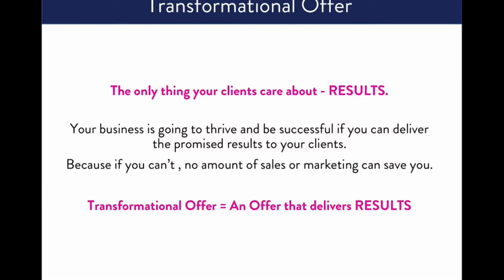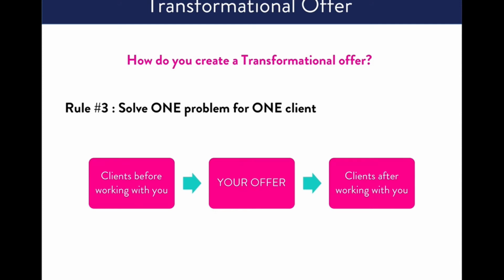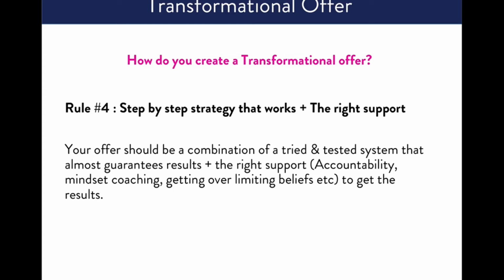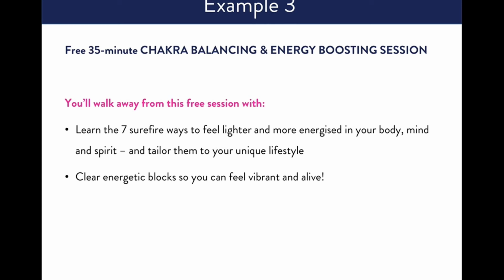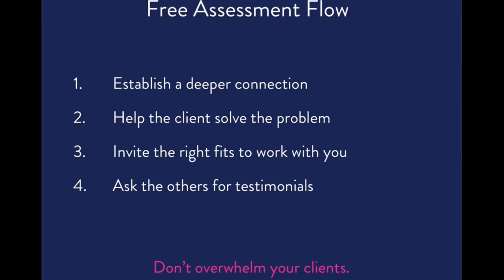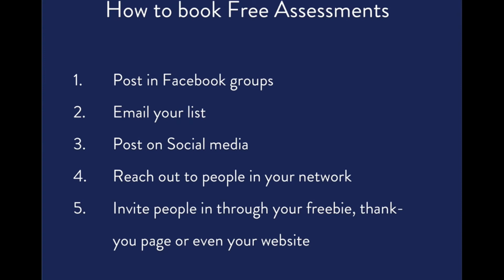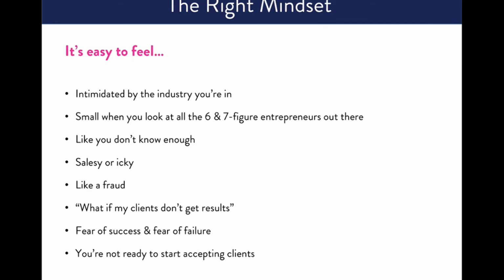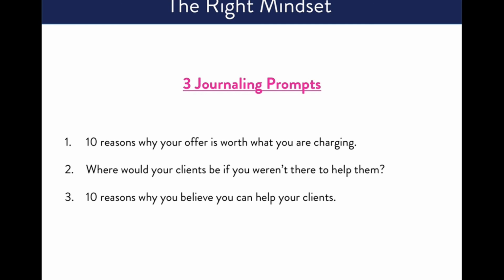How to Enrol Your First Paying Client in 30 Days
If you're a new coach looking to sign your first paying client, watch this free training to learn how I signed 5 clients in 5 weeks as a brand new coach.

Watch FREE training on how to close 3+ high-paying clients every single month

▬▬ ☆ ABOUT ME ☆ ▬▬

Want to build a profitable 6-figure Coaching Business, that gives you time-freedom + money-freedom?

I would love to help you.

After quitting two high-paying corporate jobs (One as an Investment Banker and the other as a Digital Marketing Manager), I finally found my calling as a Business Coach, and started my entrepreneurial journey in 2016.

Since then, we have helped over 200+ women:

- Quit their corporate jobs
- Get fully booked with high-paying clients
- Hit their first $5K, $10K and $20K months
- Build six-figure online empires that give them time freedom + money freedom.

▬▬ ☆ CLIENT TESTIMONIALS ☆ ▬▬

"Since working with Avni, I literally wake up to clients booking calls with me - it's freaking amazing! I just signed up 3 clients back-to-back this month and celebrated my first $10,000 month. Next goal is $20,000 and I know it's going to happen very soon."

- Sarah Dale, Graphic Designer & Branding Expert

"Scaling to $10K months was a dream for me when I started my coaching business. And just in a couple of months, I’m celebrating a $10,000 week! We worked a lot on my mindset and as a result, my confidence has gone up plus my relationship with my husband is better than ever before! I’ve spent nearly $30,000 working with other coaches before, but hardly experienced any results. The best thing about Avni is that she massively over-delivers and is as invested in my success as I am. I would highly recommend her as a coach to anyone who is ambitious and wants big results, fast."

- Akhilla Kakivai, Mindset Coach

"Working with Avni was hands down the best business decision I made this year. I've never booked so many clients back to back before working with her! The combination of mindset work, strategy and content planning was the perfect mix for my business."

- Sara Loureiro, Business Coach

"When I first started working with Avni, I was new to online business building. I was inspired, nervous, and knew I had a mountain of knowledge to acquire. Avni helped me build a sustainable and beautiful business. Now, I am booked with clients and poised to crush it this year. And yes, I just had my first $10,000 month!"

- Amy Walsh, Creativity Coach